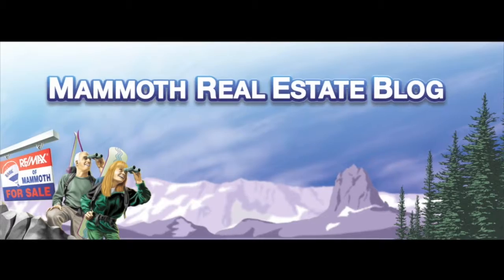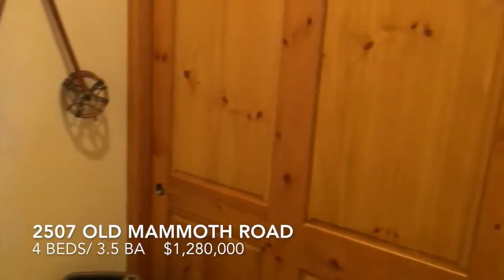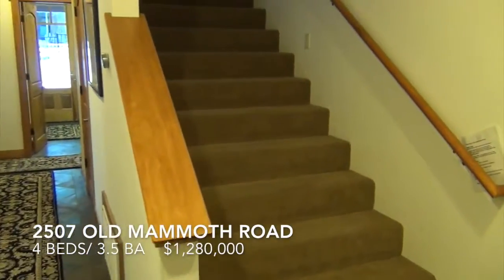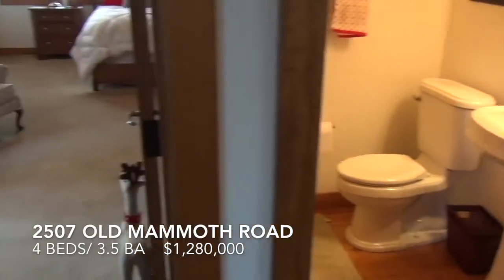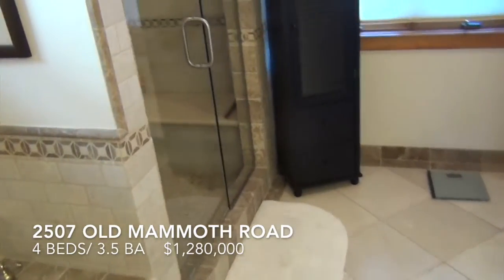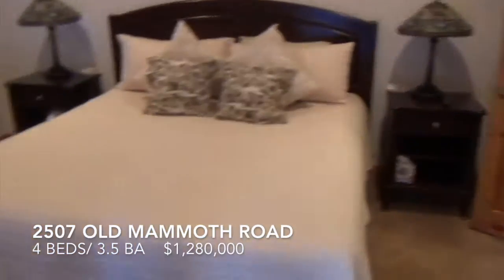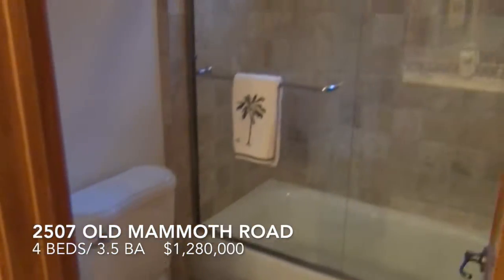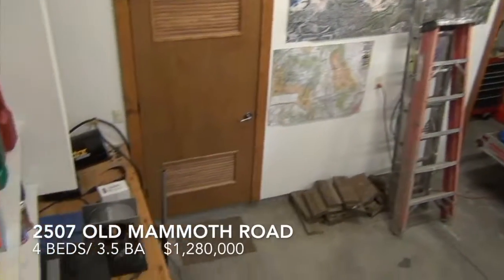New Mammoth Listing 2507 Old Mammoth Road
Lovely 4 bedroom / 3.5 bath / oversized 2-car garage Craftsman style home located in the Old Mammoth district of Mammoth Lakes California. Sold fully furnished and "turn-key."  Listed at $1,280,000.